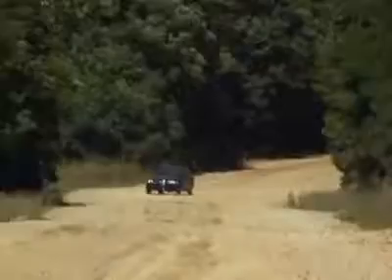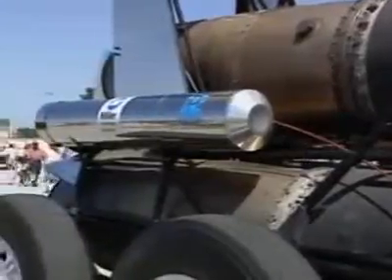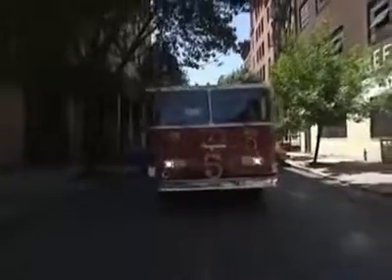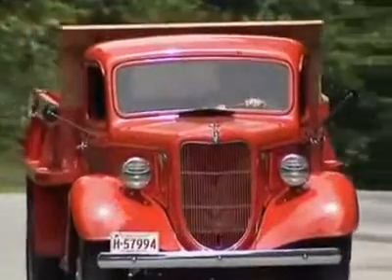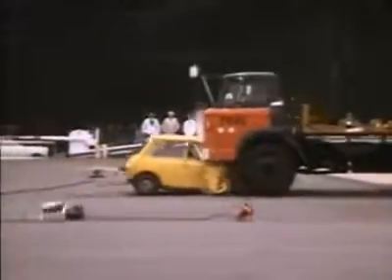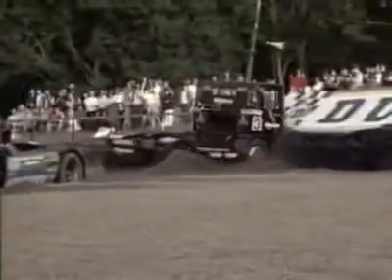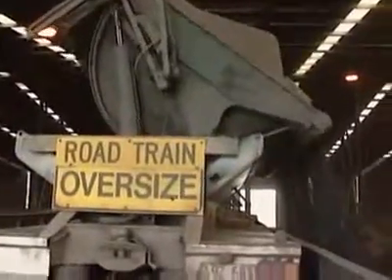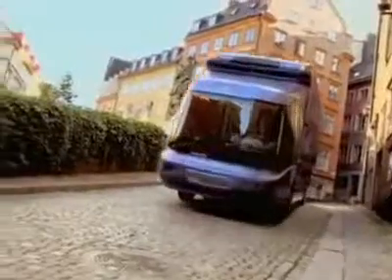MOST POWERFUL & EXTREME Trucks ever seen Documentary